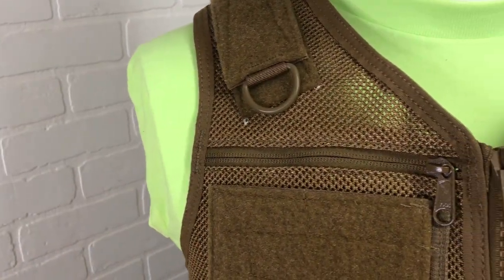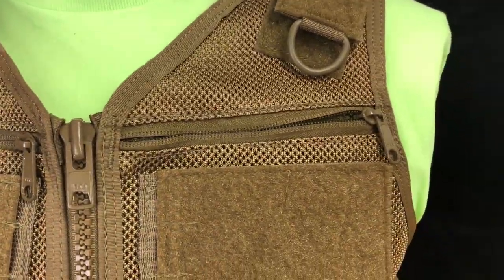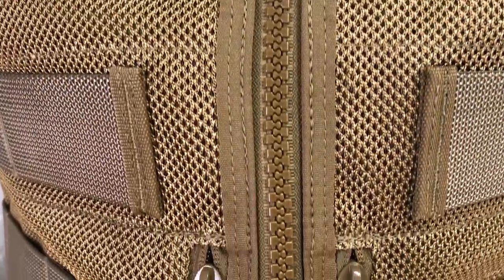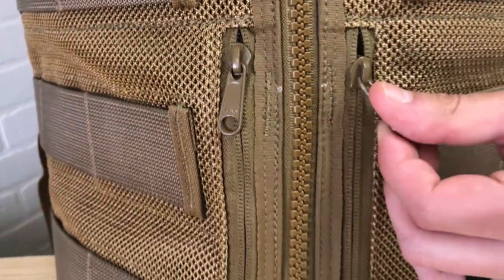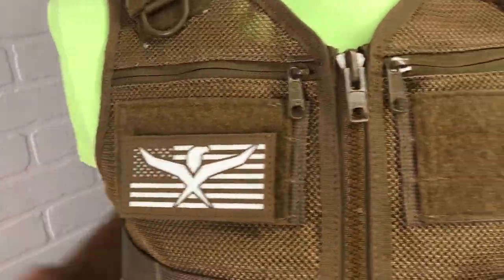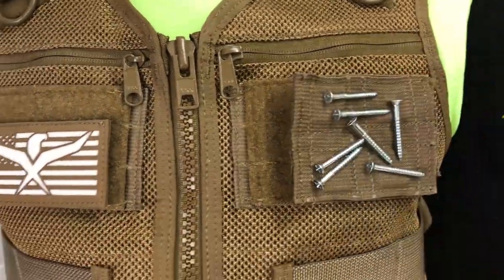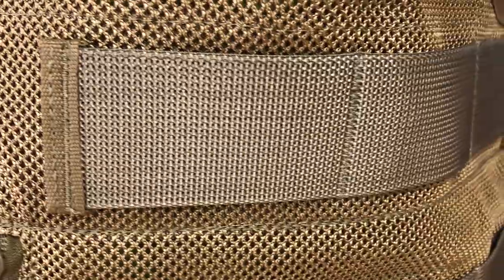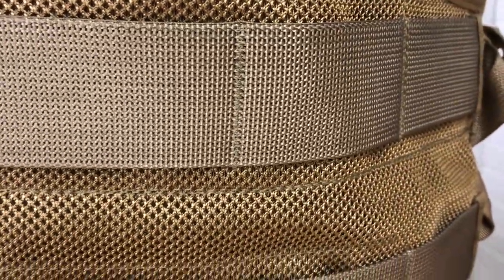AIMS™ Saratoga Vest Features by Atlas 46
The AIMS™ Saratoga Vest sets you up to do battle on the job site! Along with looking like a vest our military would wage war in, the vest can be paired with any of our AIMS™ pouches. Here are the amazing features that sets our tool vest above all other vests and tool belts. Get your Saratoga Vest today from Atlas 46!